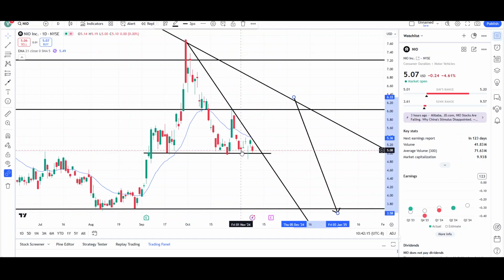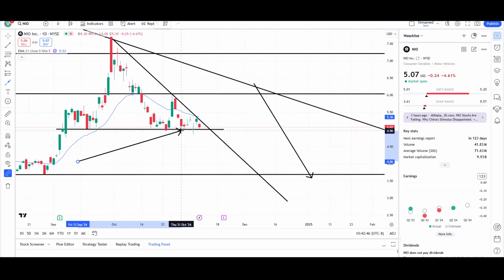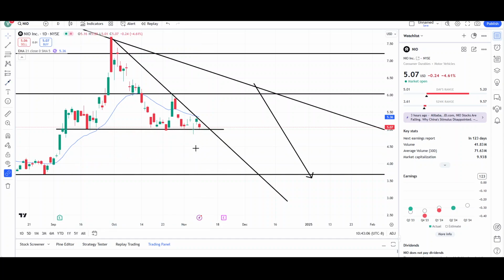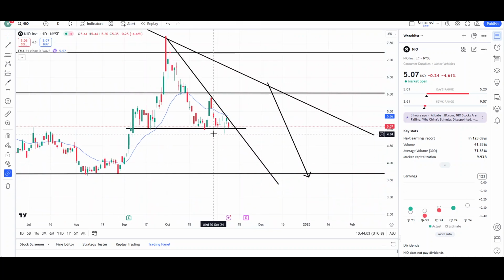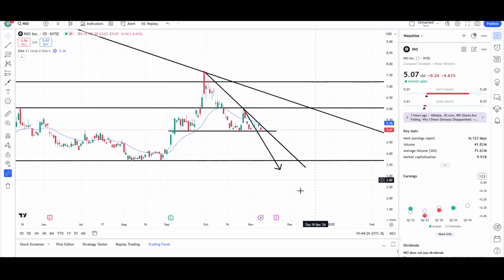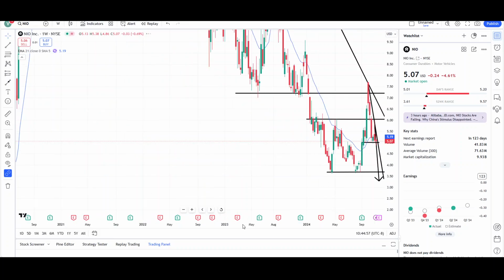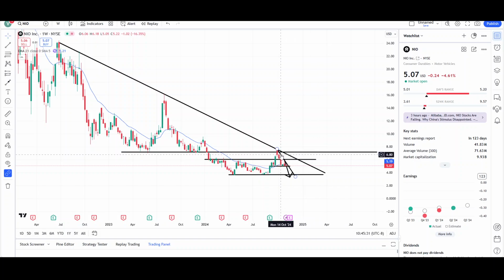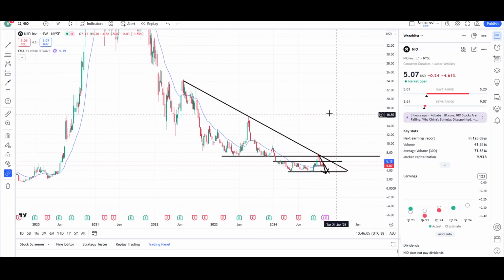Nio Stock: Price Predictions Using Technical Analysis.